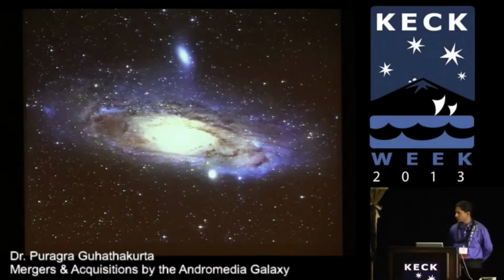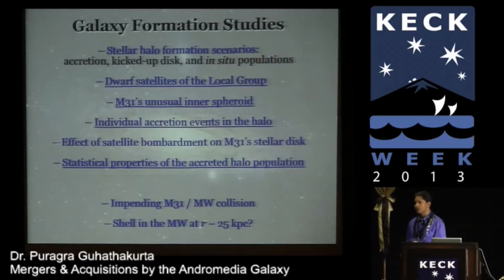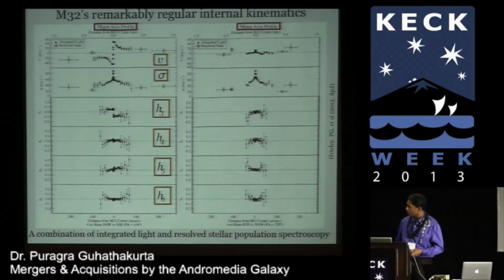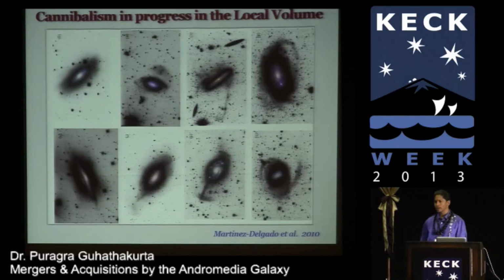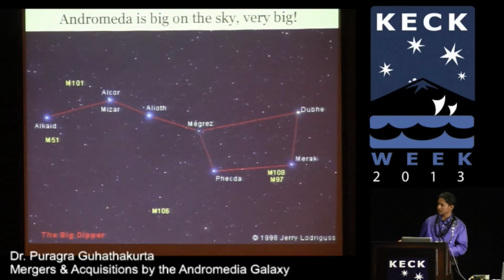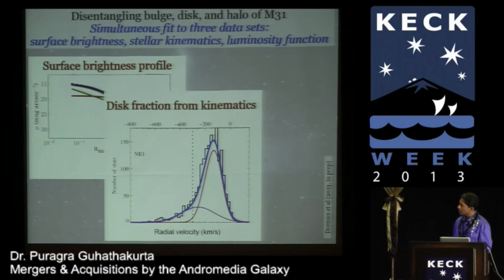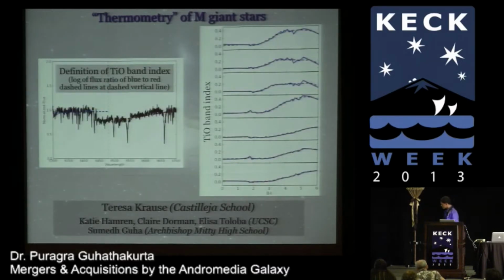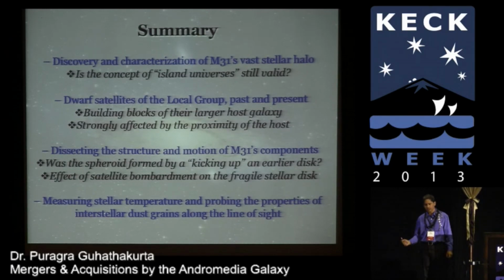Keck Week: #11 - Mergers and Acquisitions by the Andromeda Galaxy as Documented by Keck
Raja Guhathakurta, of the University of California at Santa Cruz, has a deep passion for advancing astronomy research and education.  A professor in one of America's finest astronomy programs, Raja makes complex and technical details of the cosmos intimate and understandable with humor, striking images and beautiful computer animations.

In this recorded presentation at Keck Week, Professor Guhathakurta shares his ground breaking research into the nature and evolution of the Andromeda Galaxy, M31, our closest neighbor in the vast expanse of the Universe and explains how studying the "Galaxy Next Door" offers many keys to knowing our own Milky Way home.